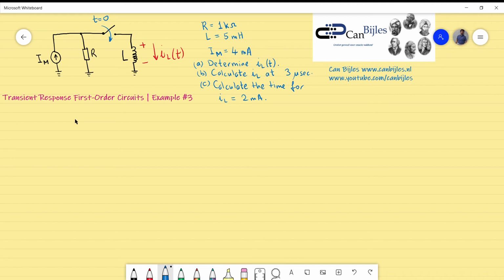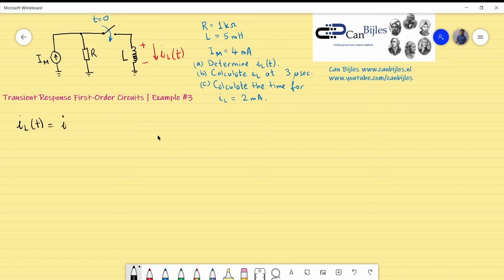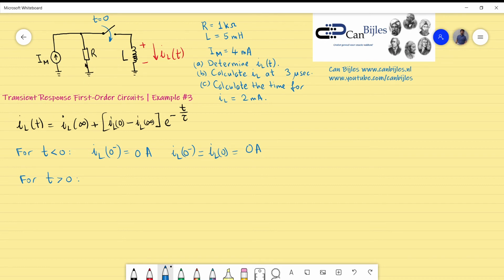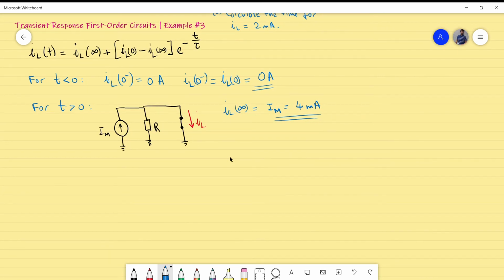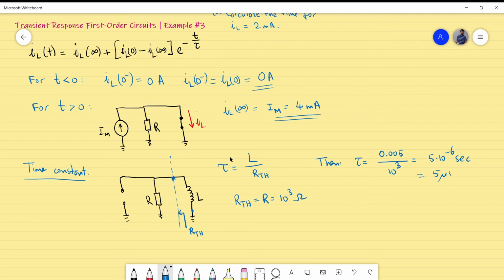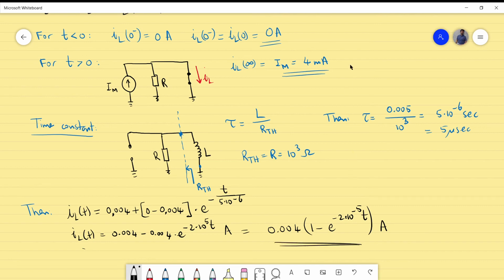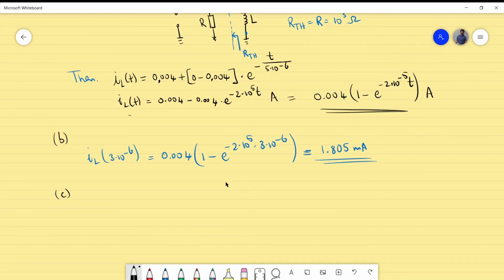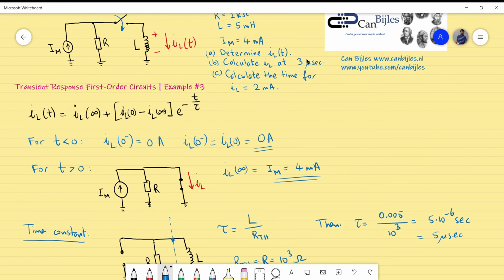Transient Response First-Order RL Circuit ⭐ Example 1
In this video, we will workout a second example of first-order RL circuit in detail. The solutions are given step by step such that it clear for you what and why we carry out a specific action.